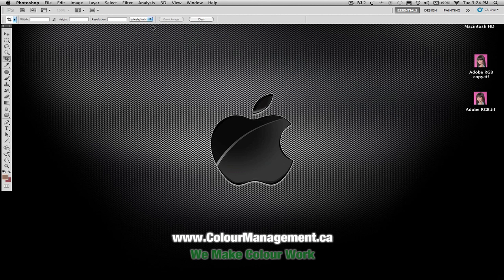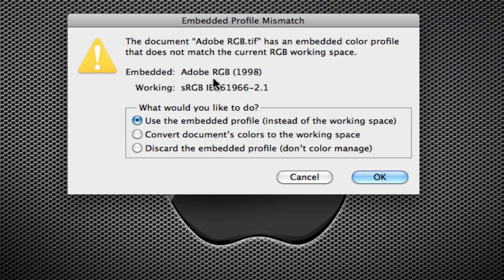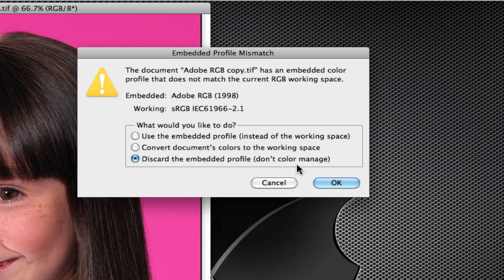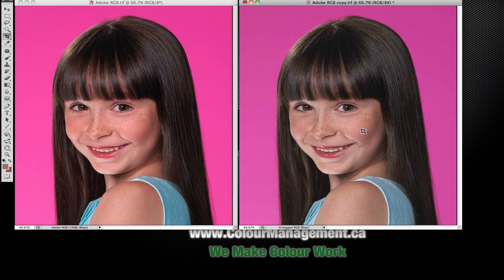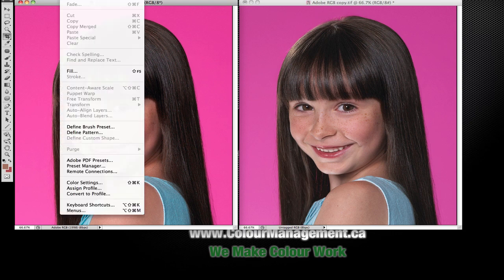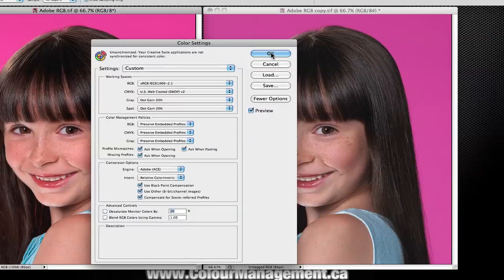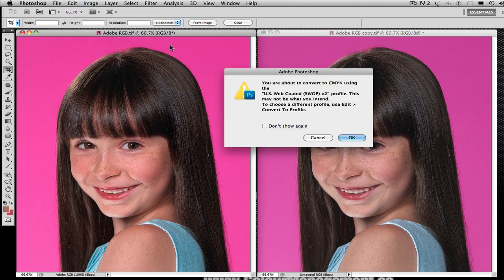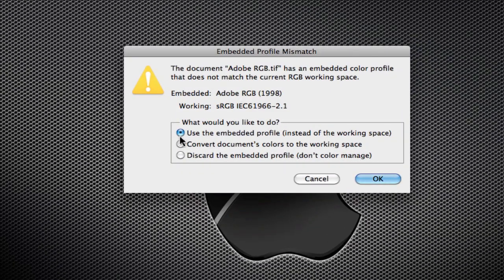ICC Profile mismatch, What the #%$# happened to my image.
ICC Color Profile mismatch can be very bad and can lead to unexpected results.